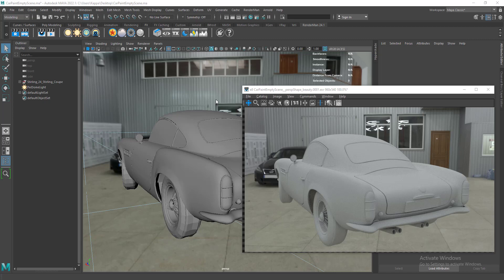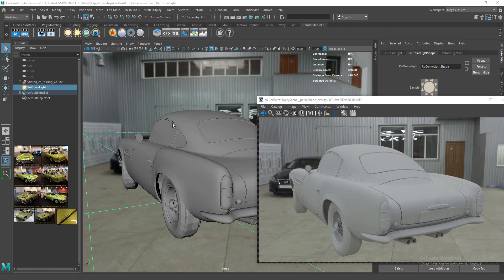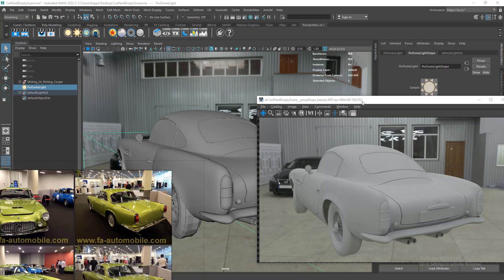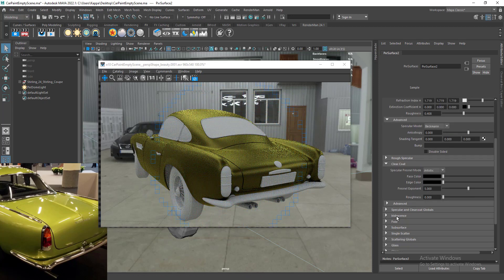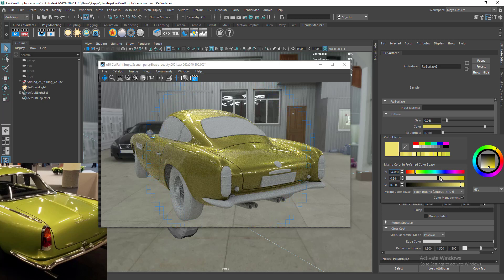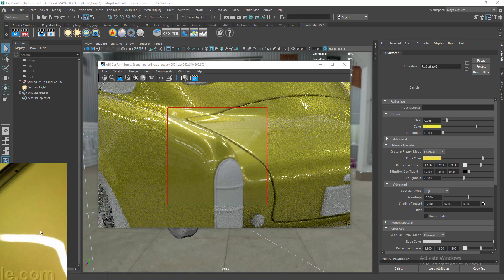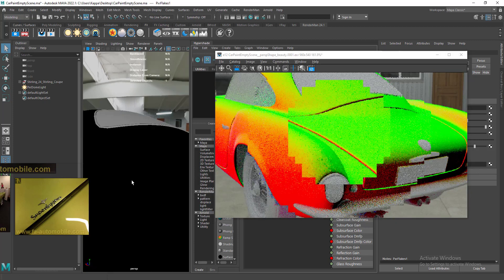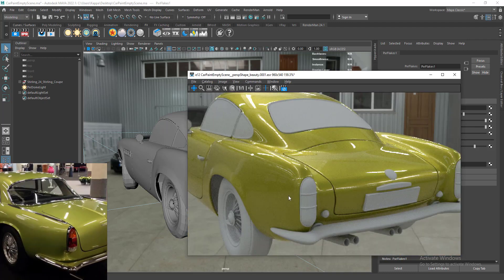Carpaint material - PXRsurface - Renderman for Maya - Part1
Welcome to this "CARPAINT MATERIAL" creation tutorial in Renderman for Maya.

In this first part video tutorial I will show you how to create carpaint material using pxrSurface material.